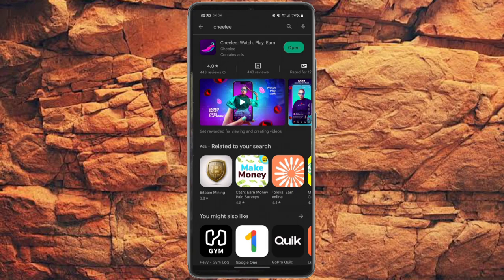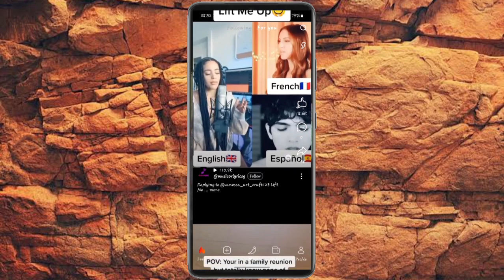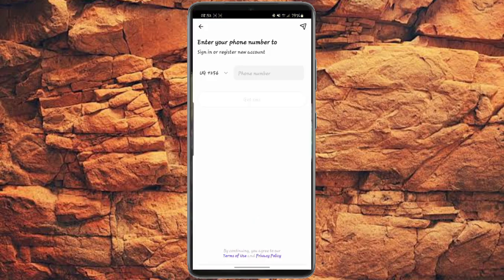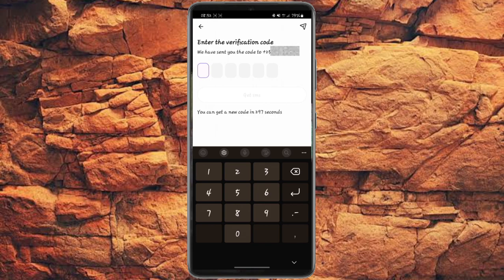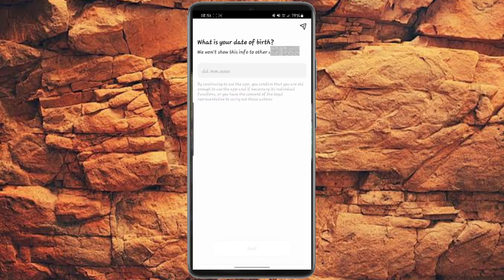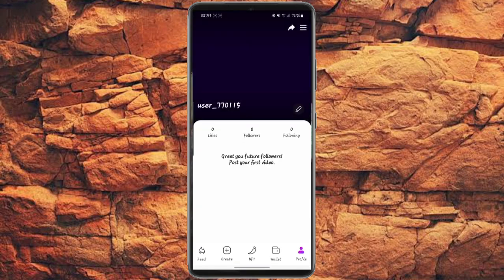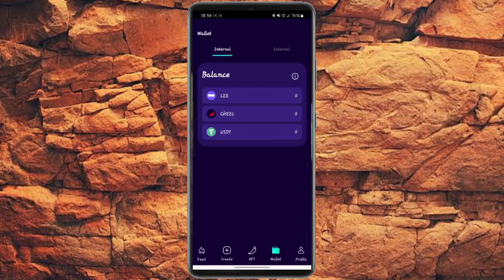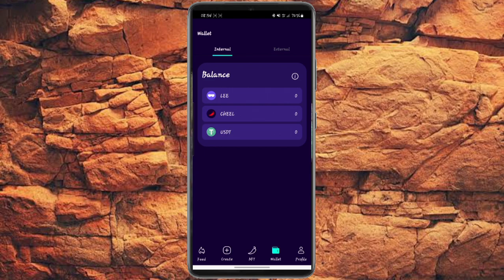Earn 0.1$ online viewing videos on Cheelee: Better than TikTok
cheelee сколько можно заработать?
gamefi
crypto games
watch video earn money
eth
nft project
finance
nft games
nft game
crypto game
play to earn game
nft game philippines
play to earn nft game
new nft game
free to earn
разбор топ defi
nft games 2022
деньги за просмотр видео
как заработать деньги в интернете
как купить bitcoin
заработок в интернете без вложений
danjo capital master
как заработать смотря видео
заработок на телефоне
как купить криптовалюту
how to get rewards by watching the feed
пассивный заработок на телефоне
что такое дефи
как заработать на телефоне
как заработать без вложений
почти как тик ток
нфт очки бесплатно
похоже на tiktok
как заработать в интернете
new nft games
зарабатывать смотря видео
new nft game 2022
смотри тiktok и зарабатывай крипту без вложений
заработать в интернете
как купить биткойн
лучшие defi проекты
мутим на крипте
earn
p2e
metaverse
биткойн дамп
биткоин прогноз
прогноз eth
token review
technical jalees
p2e game
p2e games
как заработать
new cryptocurrency
дефи проекты
фарминг дефи
биткойн падение
бесплатно nft
game fi
game finance
биткойн памп
new token
coin review
new coin
new nft
биткойн рост
падение eth
рост eth
earn money by watching videos
chaelee app review